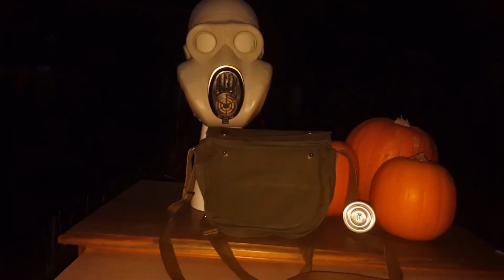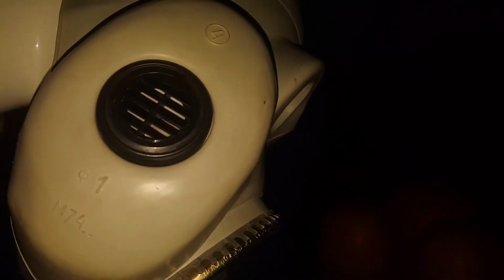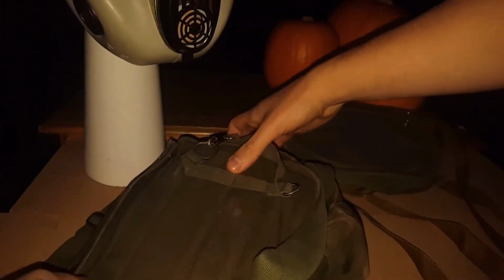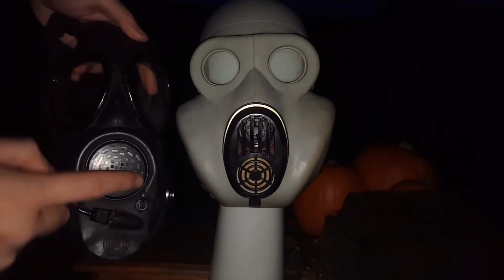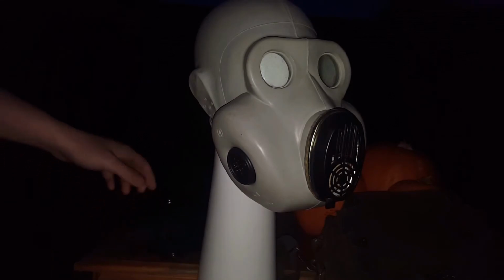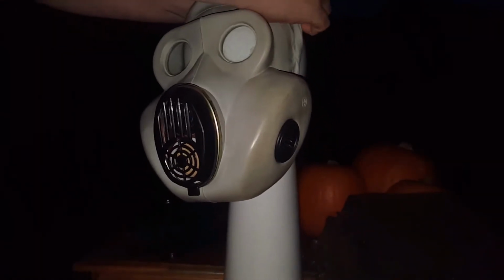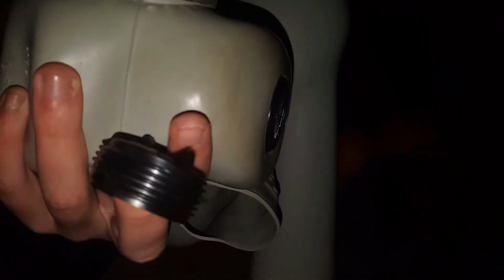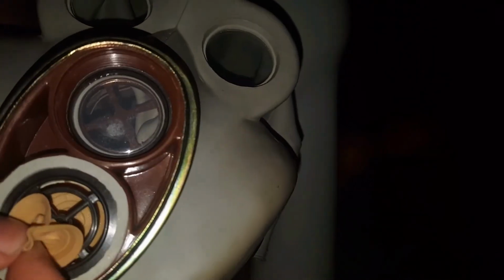Gas Mask Review | PBF